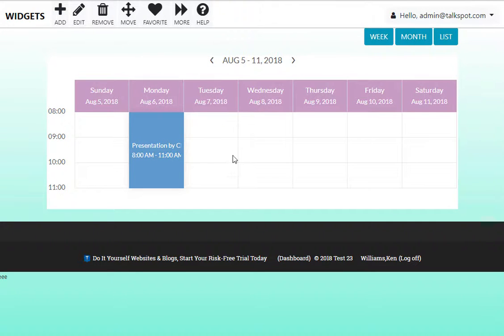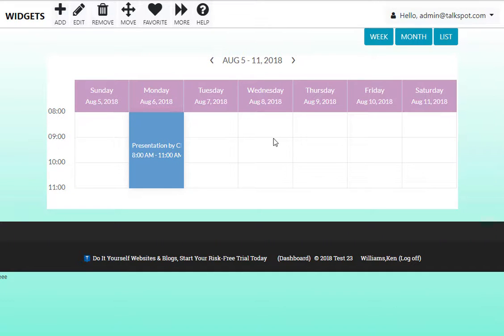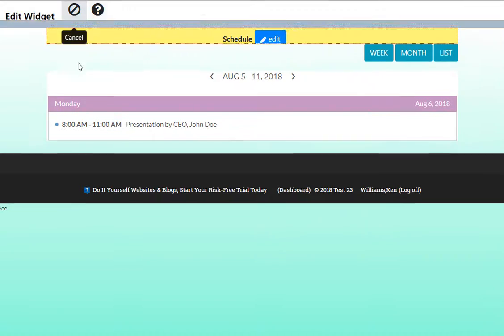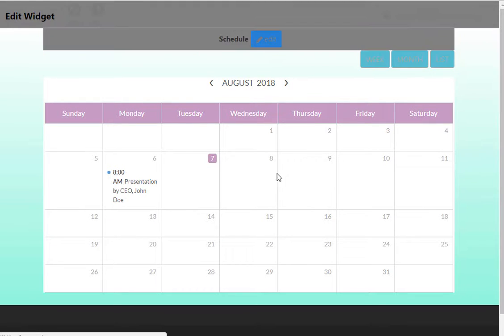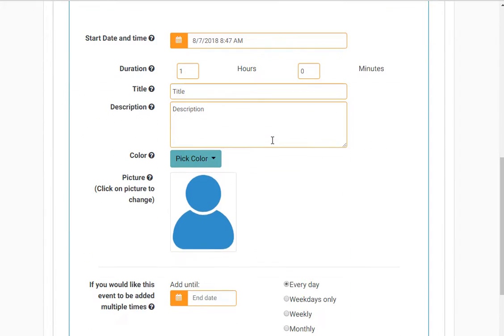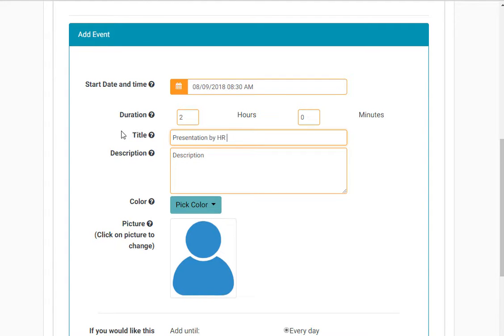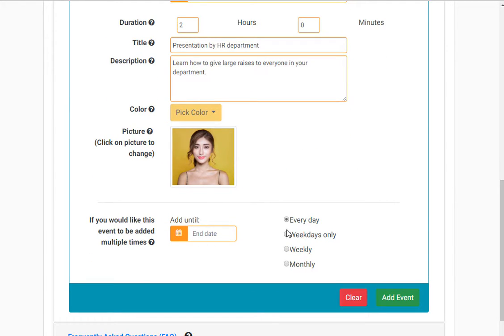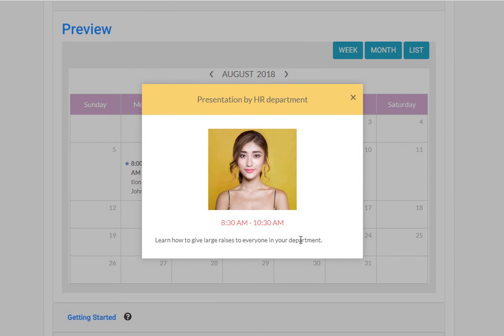Talkspot Tutorial - The Calendar Widget, Quick Start